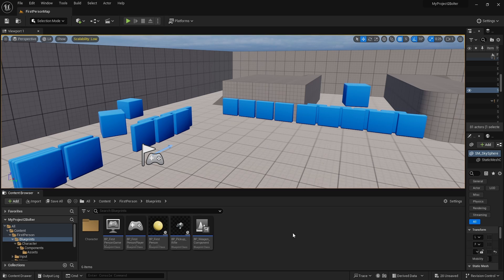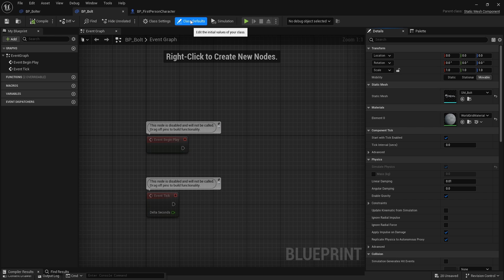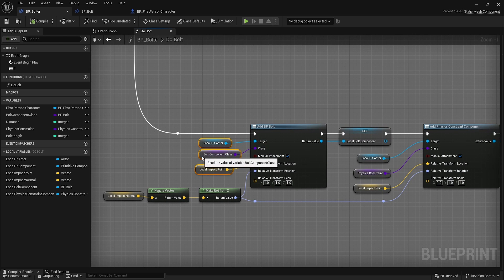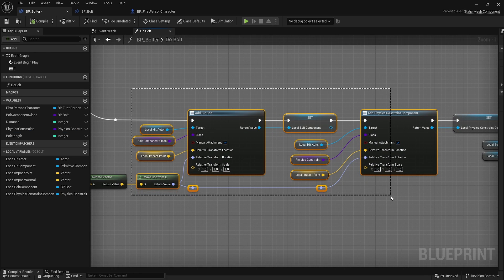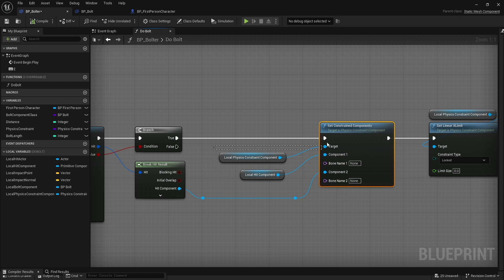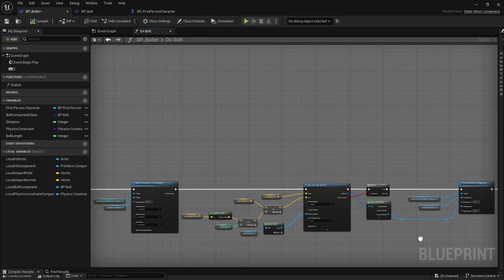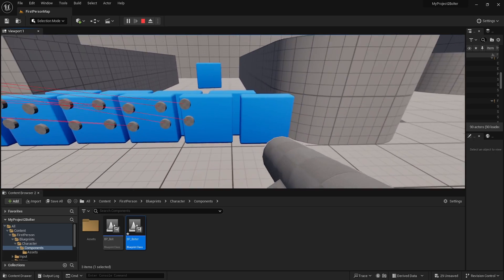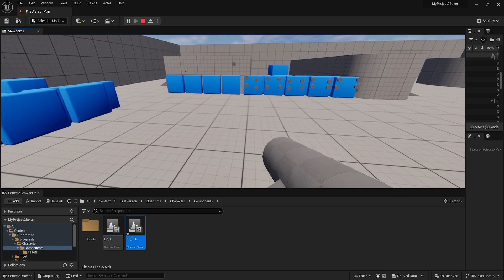How To Attach Actors Using Physics Constraint To Do "Bolt Style" Building In UE 5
Today I show you how you can start creating your own "bolt" style building system using line traces and a physics constraint in Unreal Engine 5.